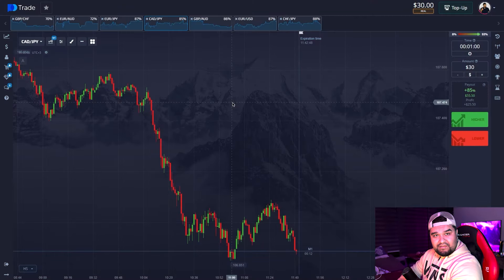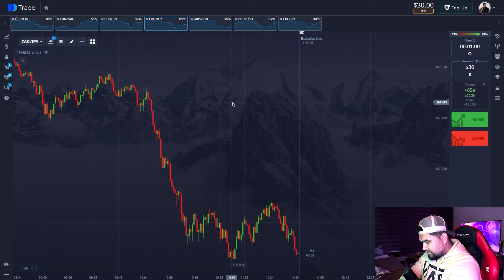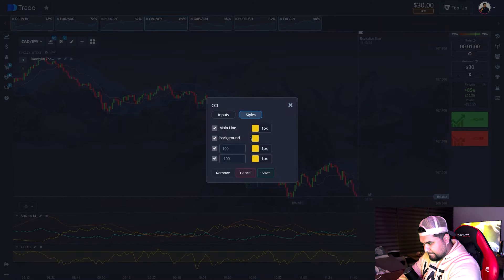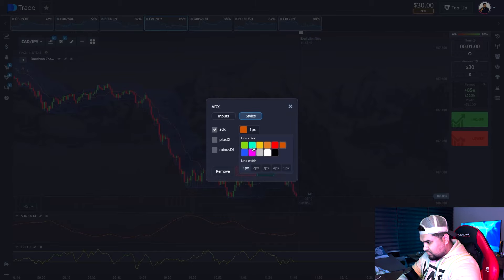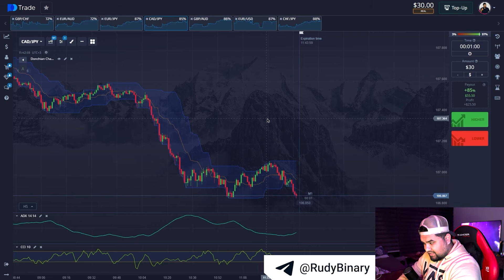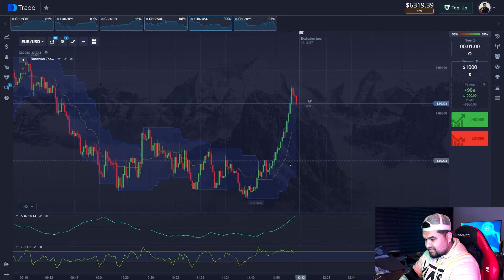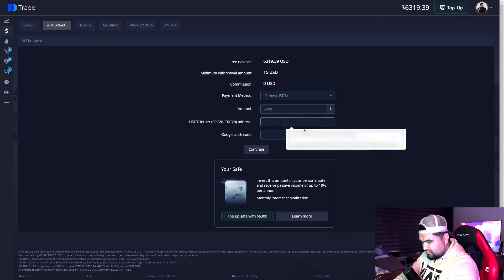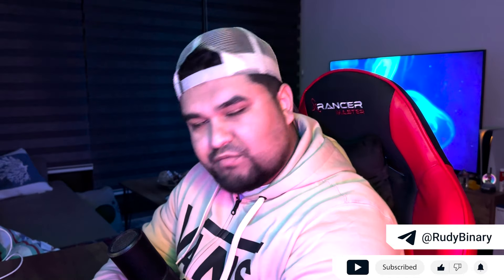TURNED $30 to $6,319 on Pocket Option using ZERO LOSS STRATEGY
Write me "VIP"
🍀POCKET OPTION Bonus Code 👉 TPF405

Hi! I'm Rudy and today I will be sharing my experience in trading, investing and binary options.  I also have my own Telegram channel where I give free pocket option strategy and binary options trading signals. You can trade with both Pocket Option and Quotex. Statistics on average about 89% positive signals!

On my YouTube channel where we speak about things like:
binary trading
pocketoption
pocket option
binary option
binary options
pocket option strategy
pocketoptions
pocketoption 2024
pocketoption method
copy trading